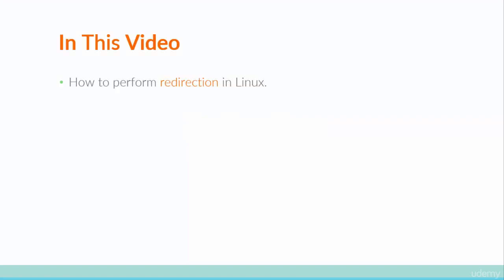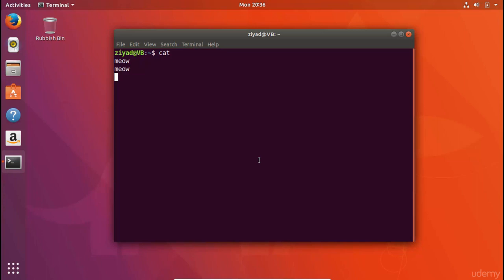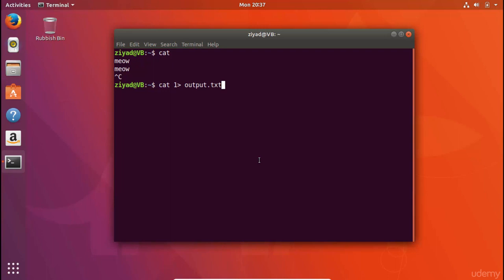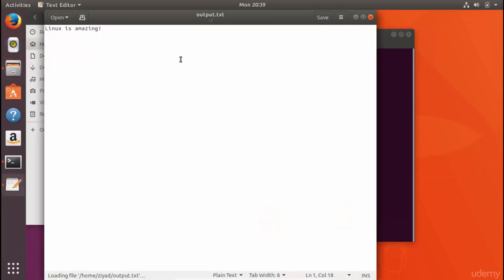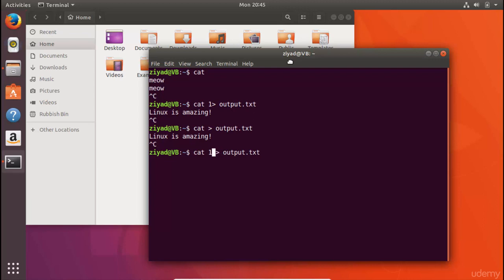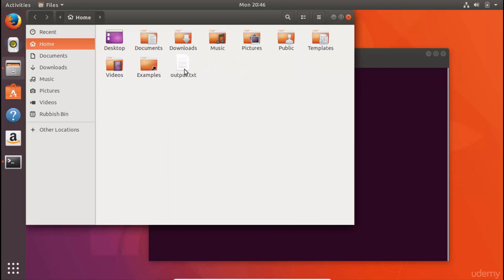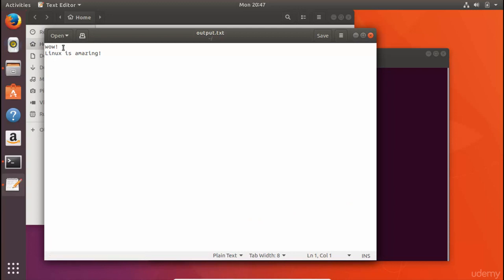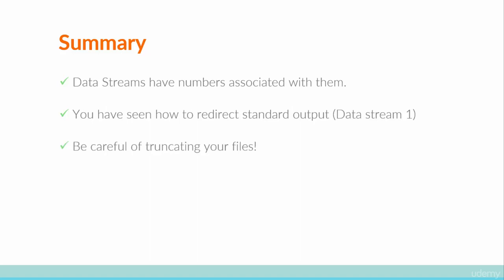Part 12 Redirection Standard Output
In this video, we will be discussing one of the most essential concepts in Linux system administration - Redirection of Standard Output. As you may already know, the output of a command in Linux can either be sent to the screen or saved to a file. However, there are several ways to redirect output to different locations. We will cover three main methods of redirecting output - using file descriptors, appending output to a file, and sending output to /dev/null.

Throughout this tutorial, you will learn how to:

Understand the difference between standard output, standard error, and standard input
Redirect standard output to a file and append output to a file
Use file descriptors to redirect output to different file streams
Redirect output to /dev/null to suppress output or create a null file
By the end of this video, you will have a solid understanding of how to redirect standard output in Linux and have the skills to apply this knowledge to any system administration task. This is a must-watch for anyone interested in Linux system administration, and it's suitable for both beginners and experienced users alike. So, sit back, relax, and join us on this exciting journey into the world of Linux system administration.

keywords-
Redirection of standard output
Linux command line
Overwriting output
Appending output
Sending output to a file
Sending output to another command
Redirecting output with
Redirecting output with
Redirecting output with '|'